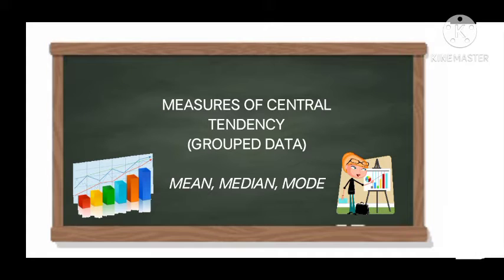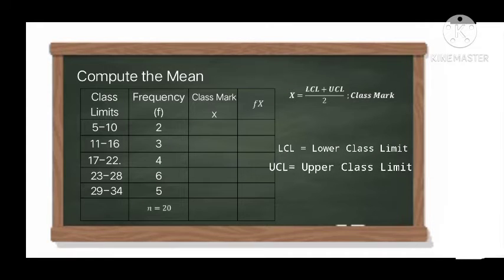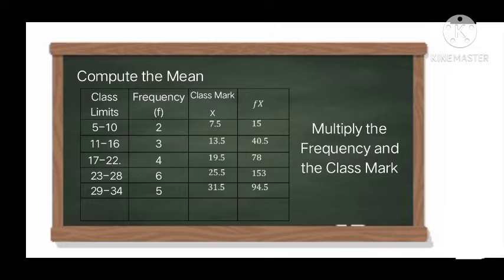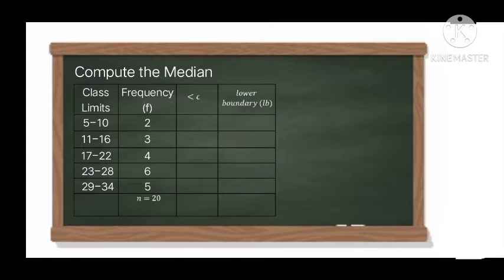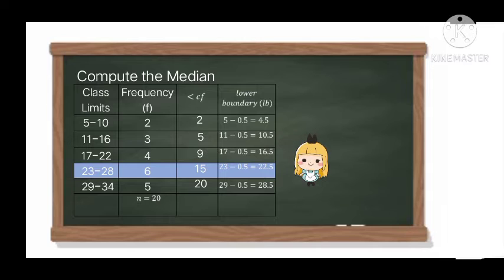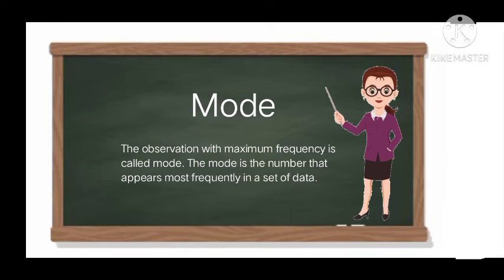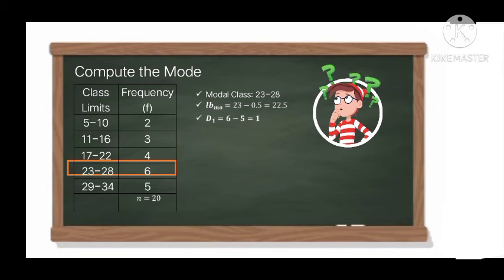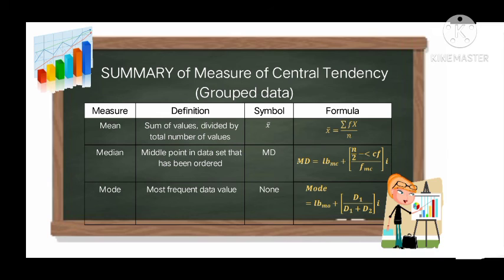Measure of Central Tendency (Grouped Data)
In this video, we will going to know how to compute the mean, median and mode of a grouped data.